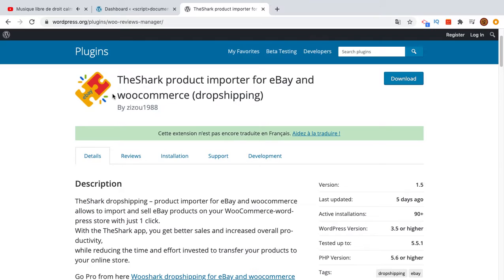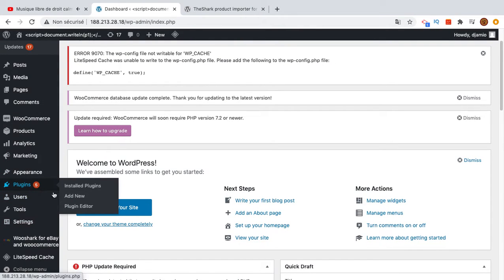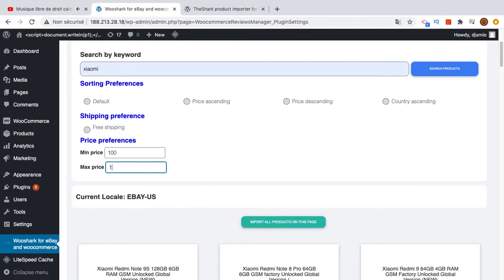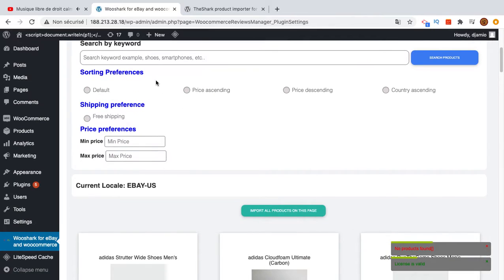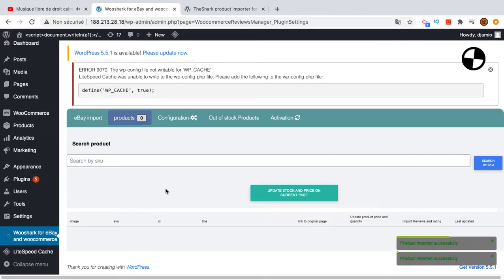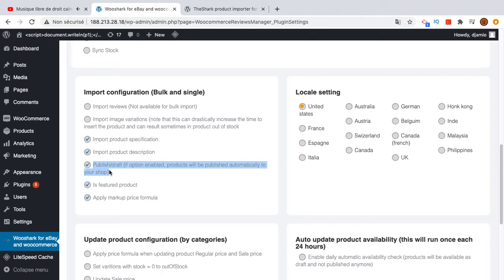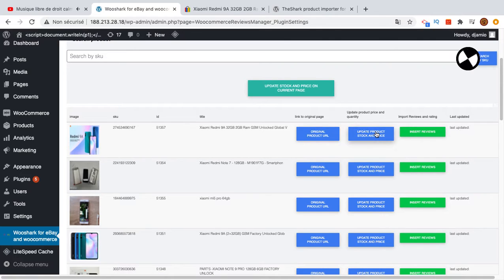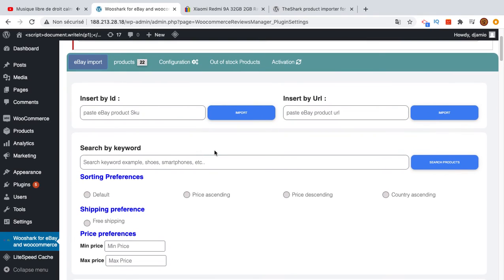Best wordpress ebay plugin for importing products to woocommerce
The best wordpress ebay plugin for importing products to woocommerce ? Import products from Ebay to woocommerce for free.
very easy to use, very simple and with no registration.
Test the best ebay lister for wordpress and woocommerce.
import your products now from ebay and start dropshipping.
the best dropshipping plugin for ebay and woocommerce
ebay to woocommerce dropshipping
ebay to wordpress plugin

00:00 - Start

00:47 - Import products from ebay